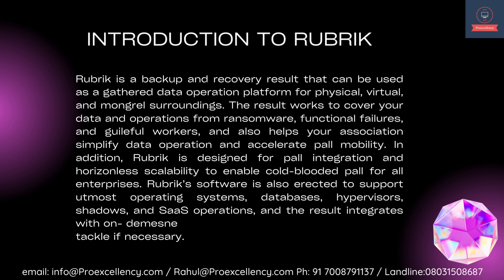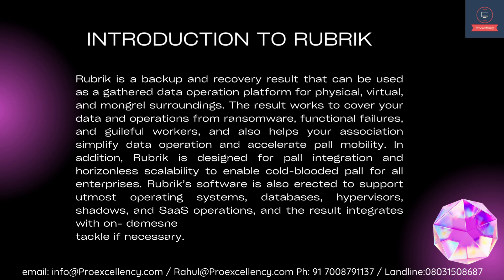Rubrik online training | Rubrik training from a real-time trainer with Proexcellency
Welcome to our comprehensive Rubrik Online Training, your passport to becoming a Rubrik expert with guidance from seasoned professionals. If you're eager to explore the world of Rubrik and harness its capabilities for your career or business, you've come to the right place.

At Proexcellency, we're dedicated to providing the finest Rubrik Online Training available. Our team of experts is committed to equipping you with the knowledge and skills needed to excel with this cutting-edge data management platform.

Rubrik is revolutionizing data protection and management, and our Rubrik training is designed to make you proficient in using it. Whether you're new to Rubrik or seeking to enhance your current skills, our courses are tailored to learners of all levels.

In this video, we'll offer you a sneak peek into what our comprehensive Rubrik Online Training entails. We cover essential topics such as
Course Outline:

Introduction to Rubrik
Data Protection with Rubrik
Ransomware Recovery with Rubrik
Cloud Migration with Rubrik
Hands-on Labs

ensuring you gain a solid understanding of Rubrik's capabilities.

What distinguishes us is the expertise of our instructors. With their guidance, you'll learn how to effectively manage and protect your data using Rubrik, streamline your operations, and enhance your organization's data strategy.

Don't miss out on the opportunity to become a certified Rubrik expert. Enroll in our Rubrik Online training today and embark on a journey toward data excellence. Join us on this educational voyage, and let's unlock the full potential of Rubrik together.

Ready to get started? Your path to Rubrik mastery begins here with Proexcellency.